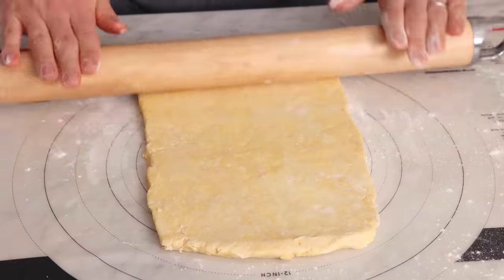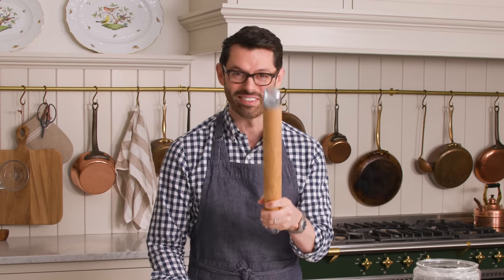Puff Pastry Recipe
Flaky and buttery, this homemade Puff Pastry is shockingly easy to make. Made with only five simple ingredients, you can have a high-quality, melt-in-your-mouth puff pastry in no time.

Puff pastry, also known as pâte feuilletée, is a flakey pastry made by laminating dough. Frozen sheets of puff pastry are easy to pick up at the store, but after trying this quick homemade puff pastry recipe, you’re never going to want to go back to store-bought. While it does take a little bit of elbow grease, homemade puff pastry just cannot be beaten. Thanks to the quality of ingredients used, you can really taste the difference when you make puff pastry from scratch.